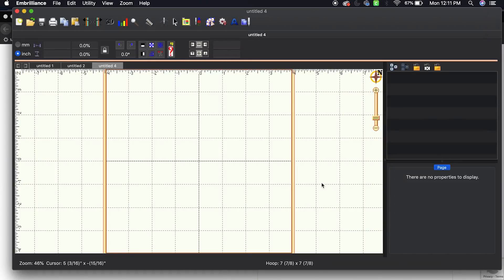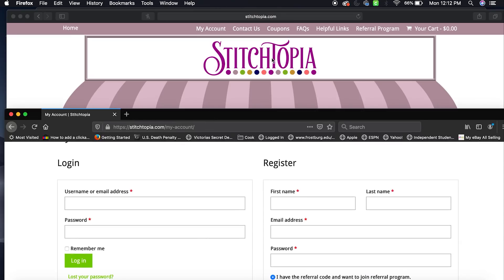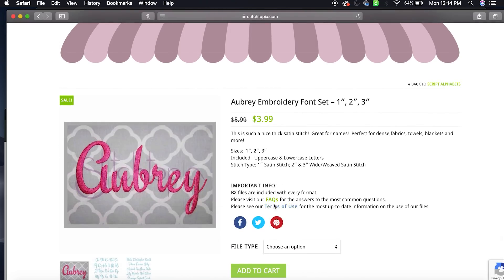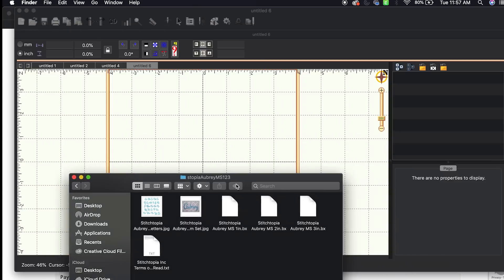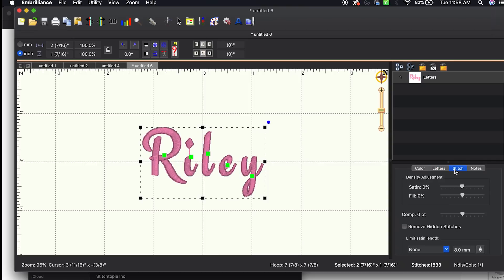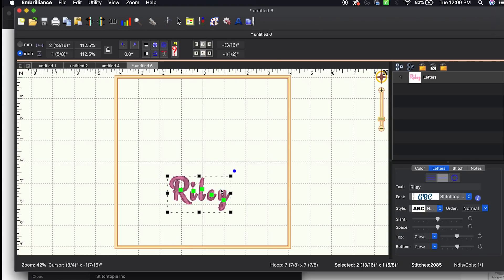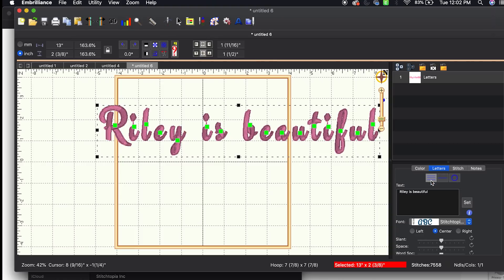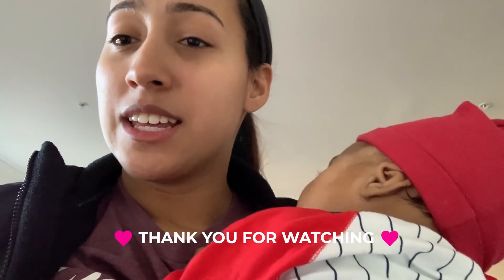USING BX EMBROIDERY FONTS IN EMBRILLIANCE! Installing and editing fonts! Etsy Embroidery Business